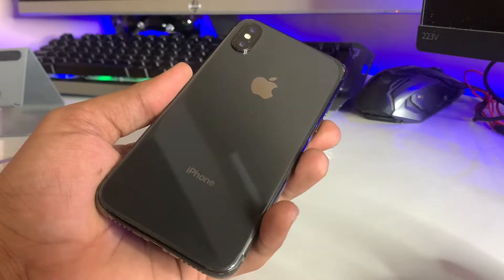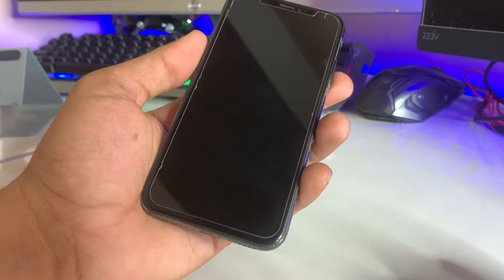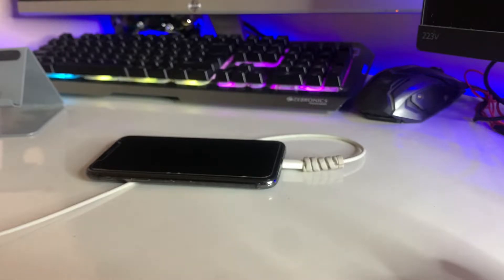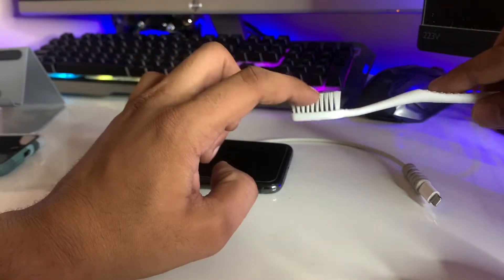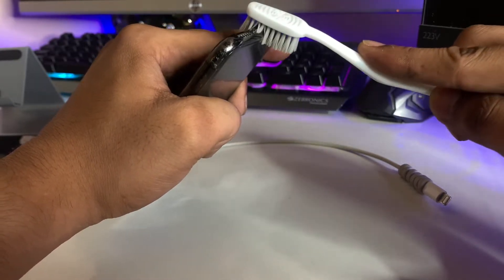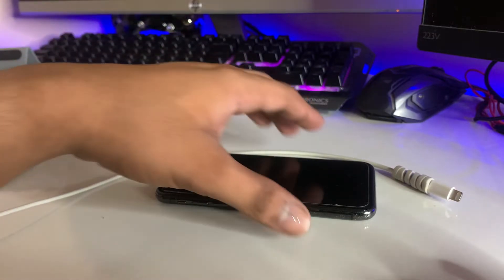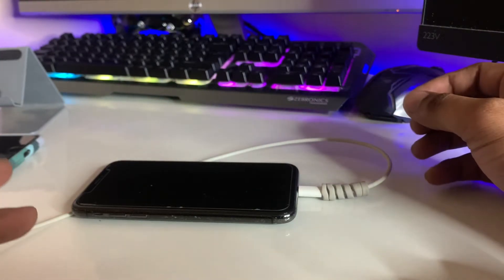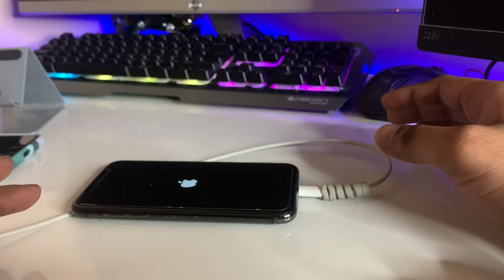iPhone not working - Fixed || iPhone not turning on solved 😍🔥